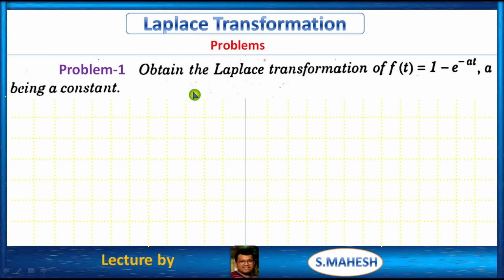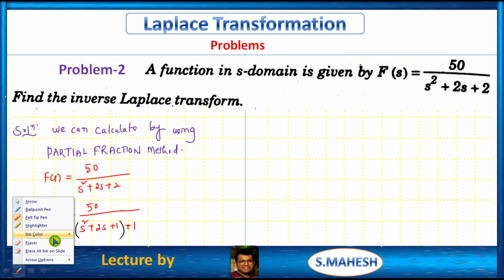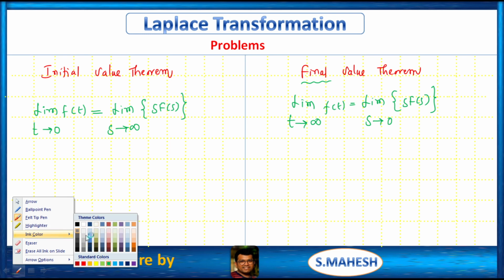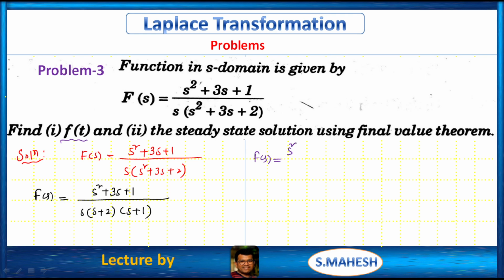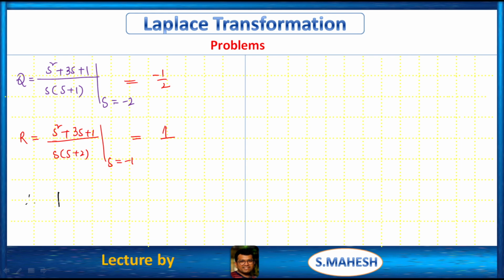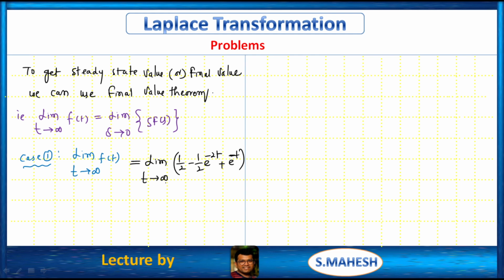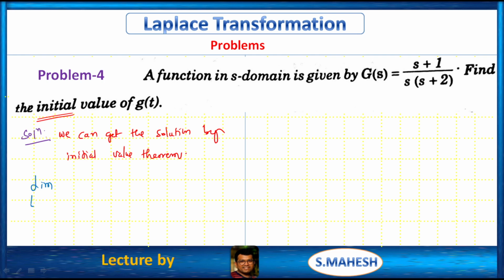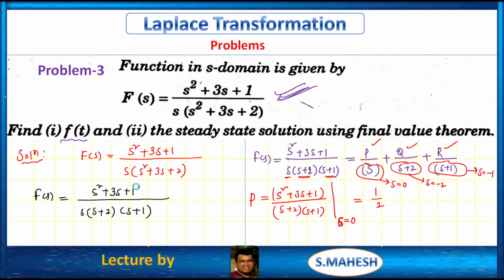ECA: Lec-63(c): Partial Fractions, Initial & Final Value Theorem